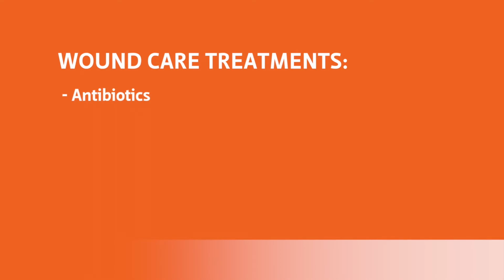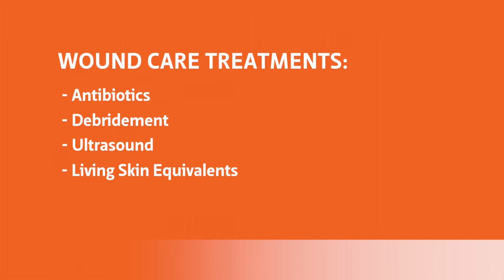Wound Care Center | El Camino Health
Overview of chronic wound conditions and the Wound Care Center at ECH with Dr. Peter Schubart.